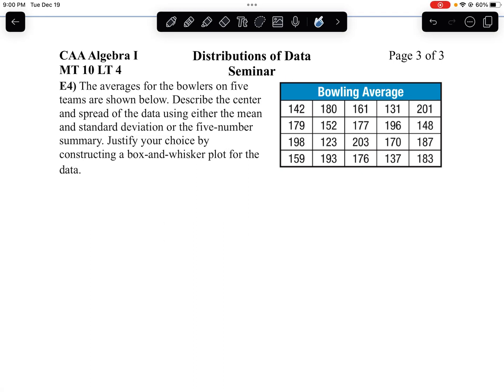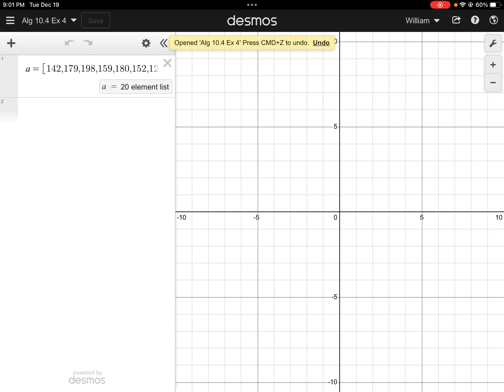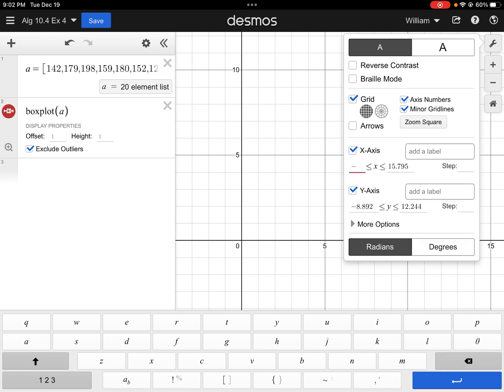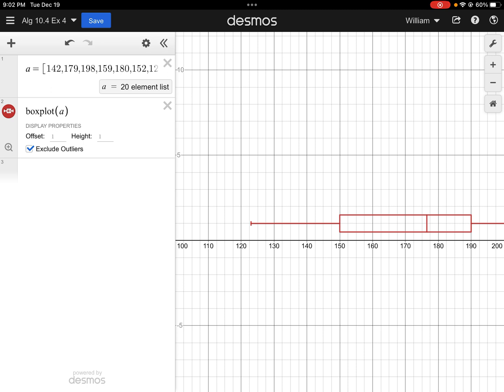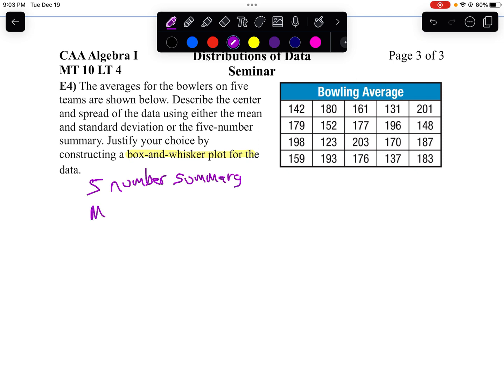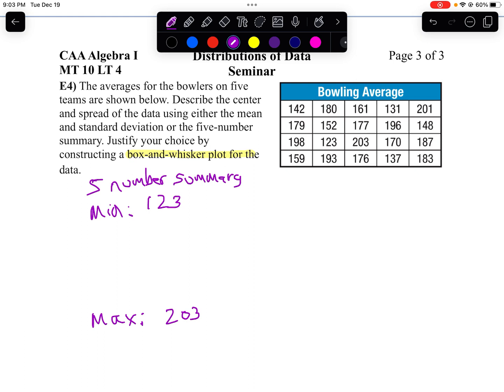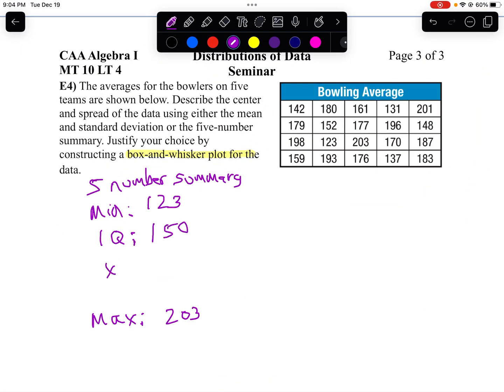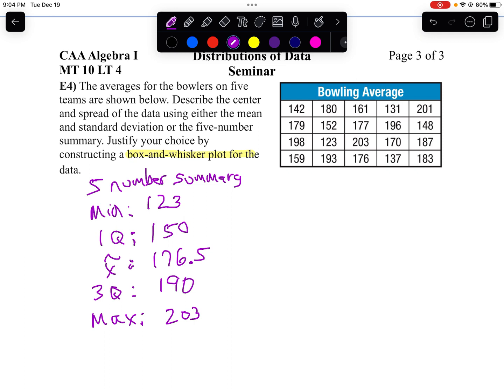MT 10 LT 4 Seminar Part 3 Distributions of Data